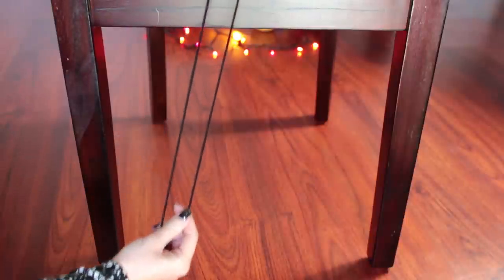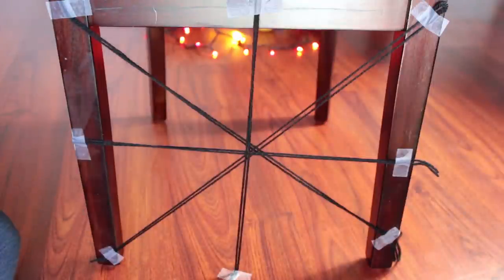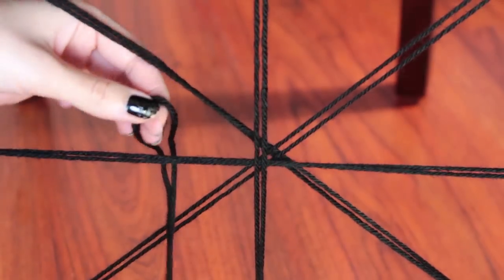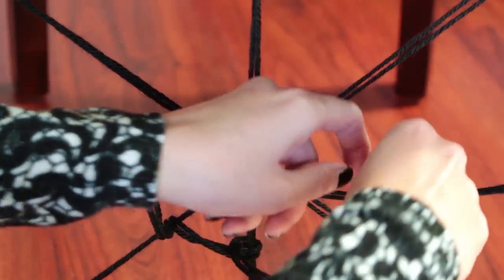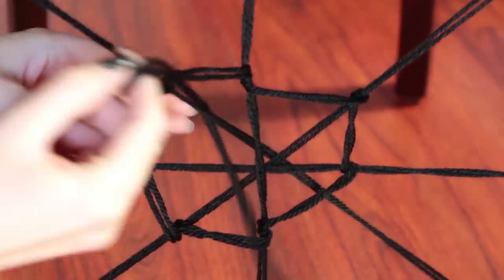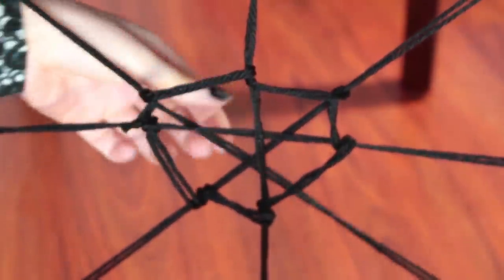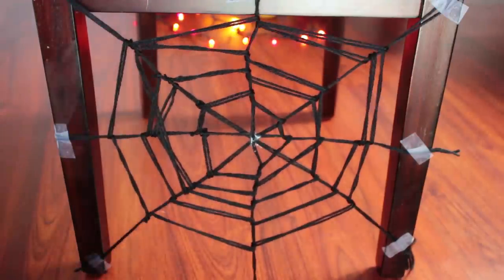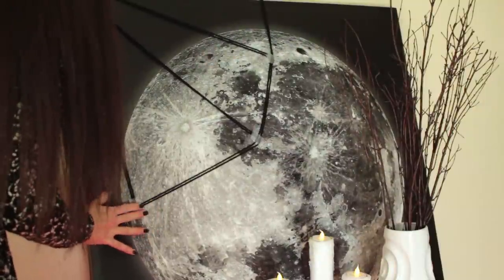DIY Spider Webs out of YARN! | 12 Days of Halloween 2014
Hey SStyler! Need some spooky wall decor? Create spider webs out of any color yarn! Add spider webs to your walls, pumpkins, wall art, mirrors, and even photo frames. Let's get crafting!

Your viewership benefits the Global Fund for Women (GFW)! Every month 10% of SofiaStyled's earnings is donated to empower women's organizations and movements around the globe. Stand with me